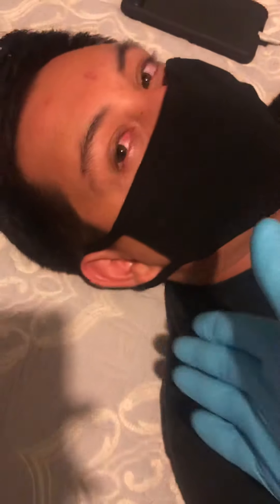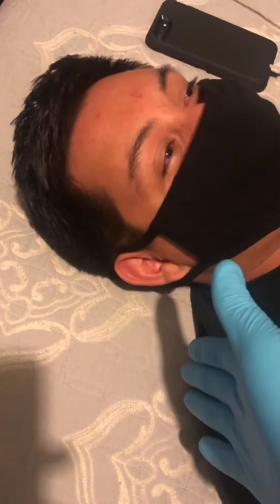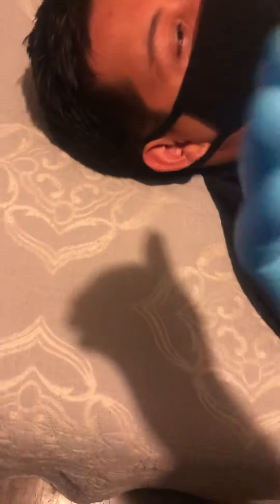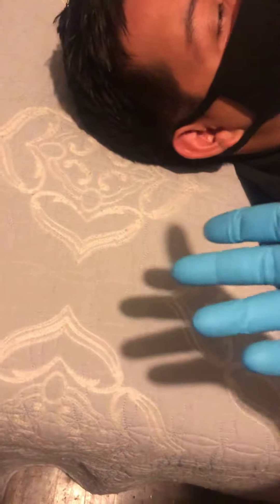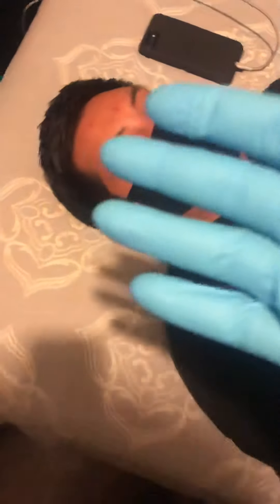Shampooing a patient week 2 skill